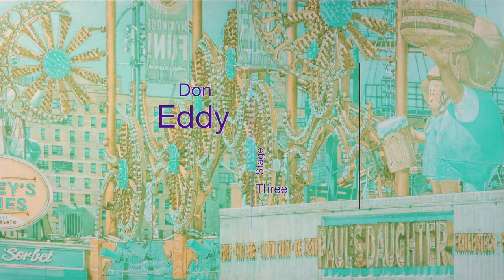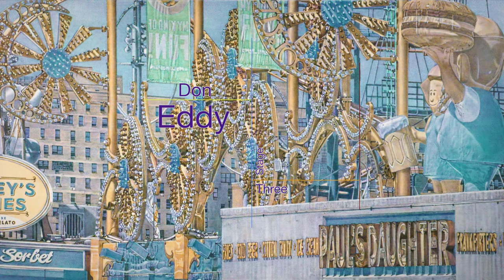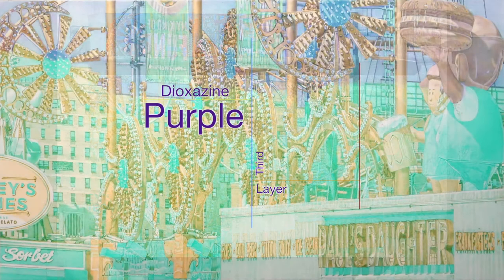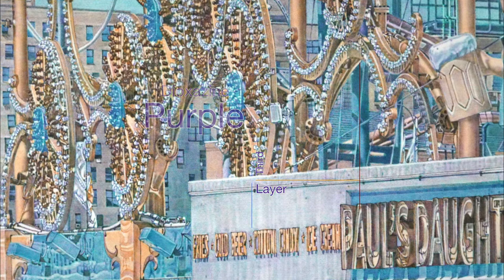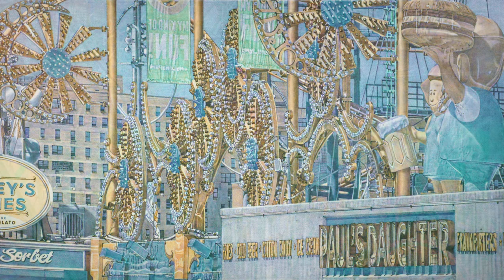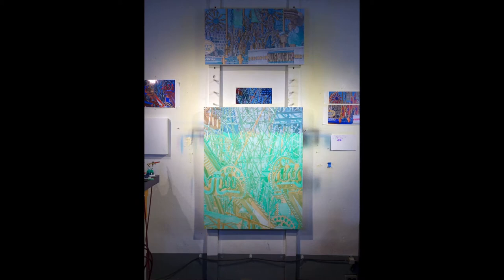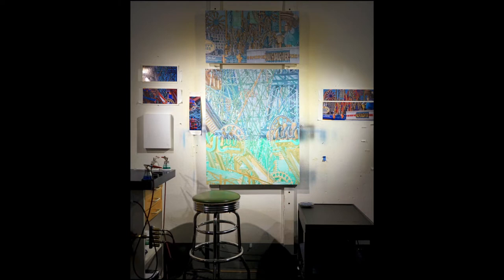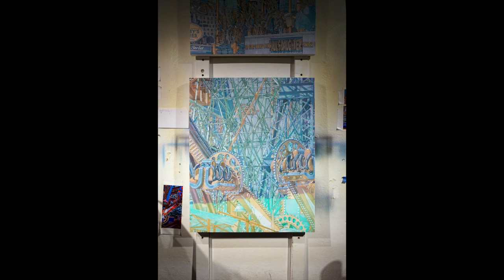Don Eddy Stage 3